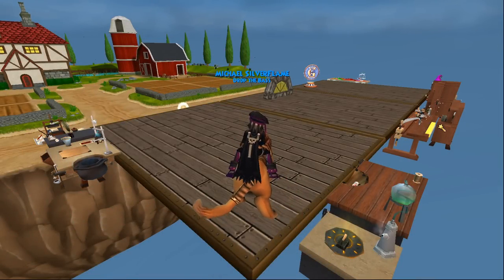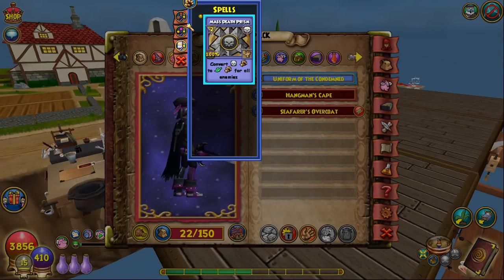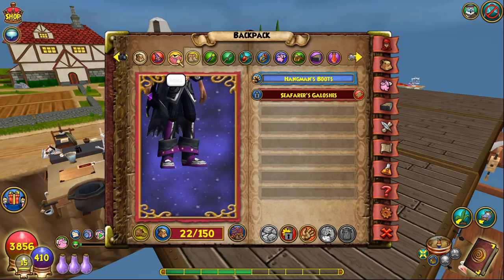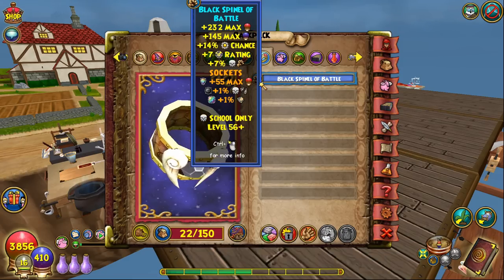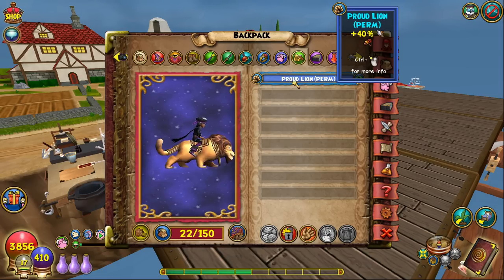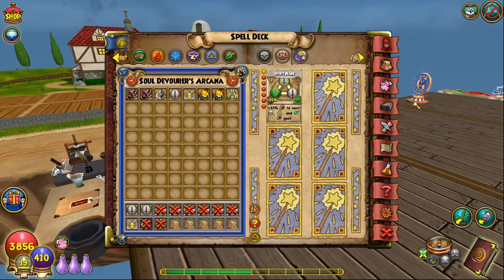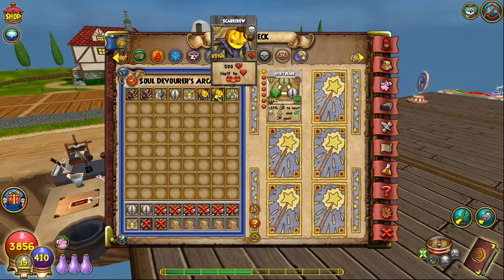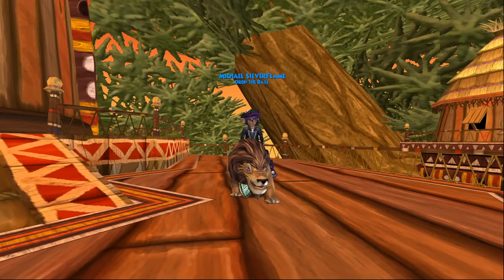Wizard101: Solo Death Gear and Deck Setup (Lvl 60-99)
Hey everyone! I thought I would make an update video regarding my Budget Account wizard, Michael Silverflame.

With the scarecrow buffs and health nerfs, it is extremely easy to solo all of Zafaria through Khrysalis until Darkmoor with the gear offered at level 60.

In this video, I will show you what I use on an account where I still have not spent money on anything besides memberships.

0:00 Intro
0:50 Hat
1:55 Robe
4:12 Boots
5:24 Wand
6:31 Athame
8:35 Amulet
10:07 Ring
11:23 Pet
15:09 Deck
16:28 How to craft jewels
19:34 Stats
20:45 Stitch gear
22:58 Deck setup
30:11 Street mob fights
32:55 Boss fights
36:21 Conclusion